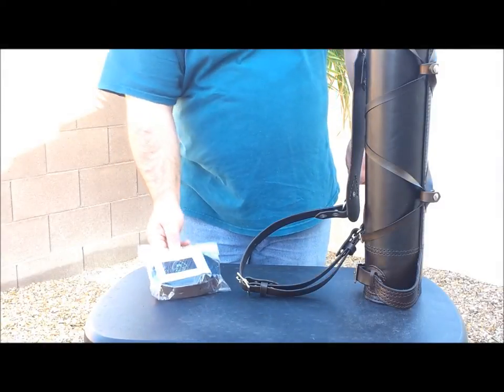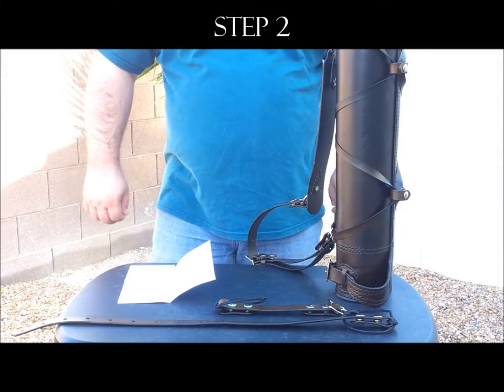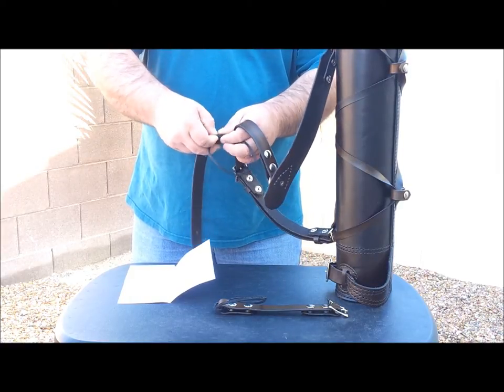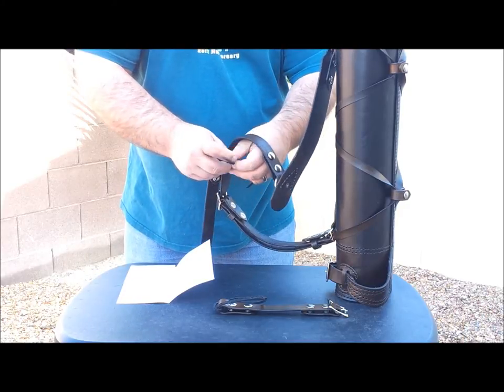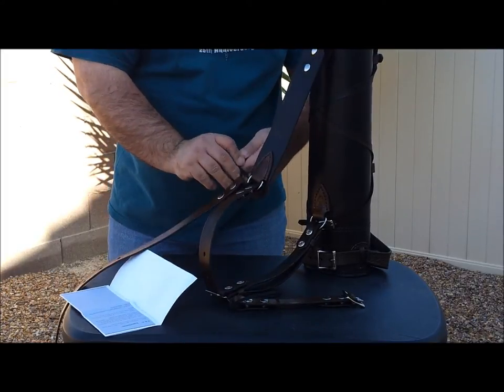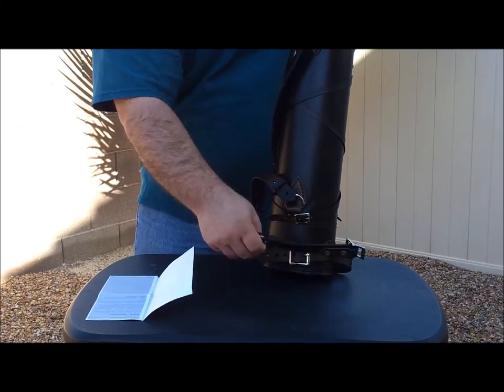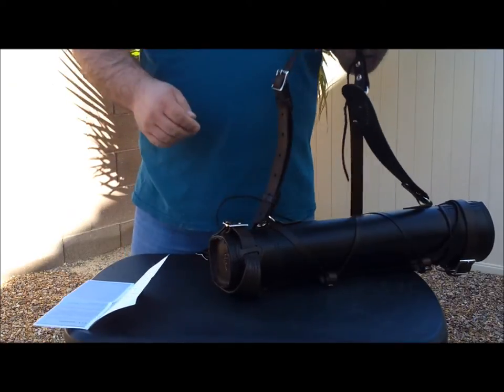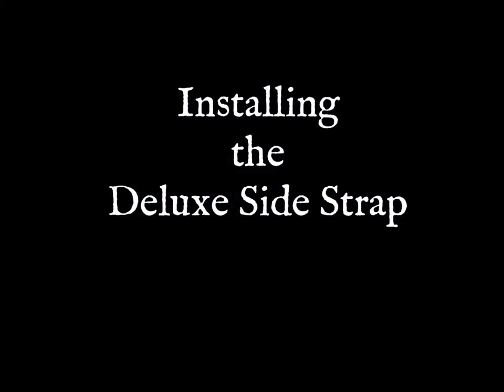Installing the Deluxe Side Strap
Jason, Owner.Operator of Rasher Quivers demonstrates how to install The Deluxe Quiver Side Strap.